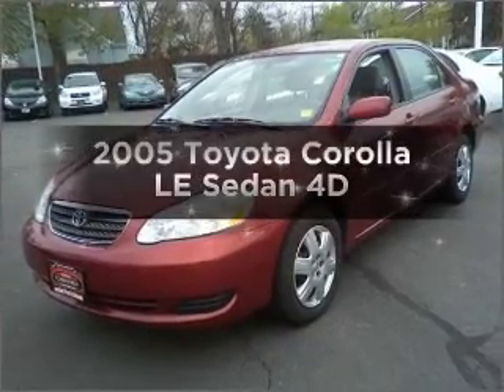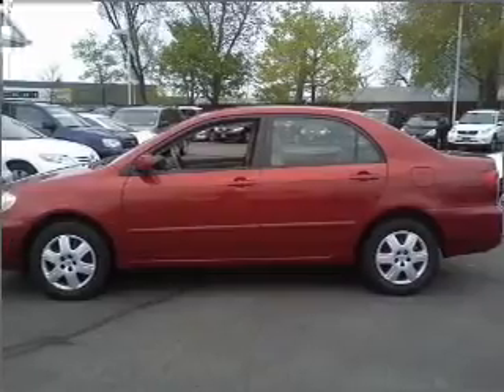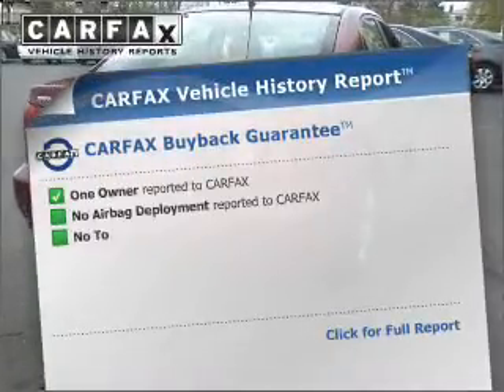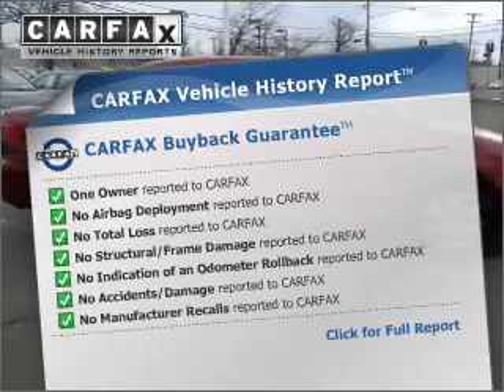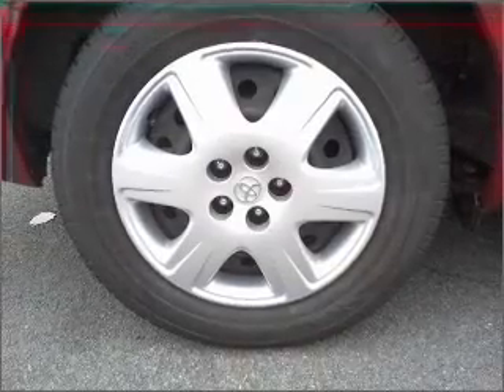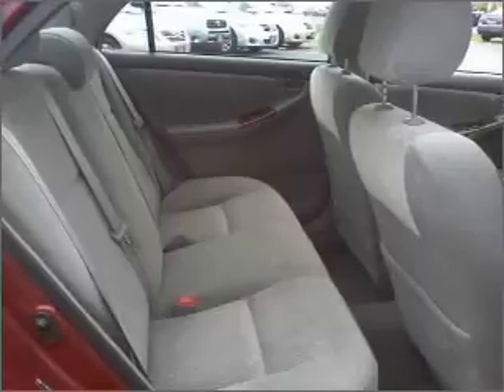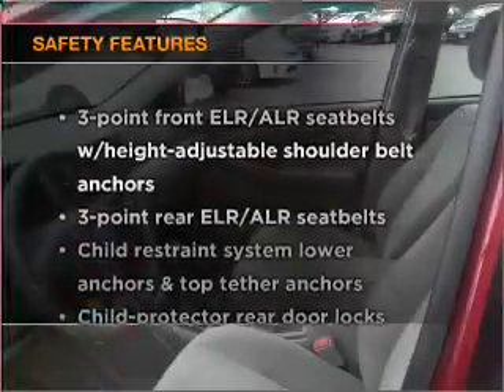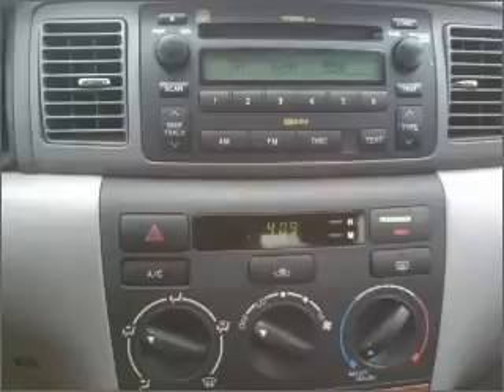2005 Toyota Corolla - Amherst NY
Year: 2005
Make: Toyota
Model: Corolla
Trim: LE Sedan 4D
Engine: 4 cylinder 1.8 liter
Transmission:
Color: Red
Mileage: 61256
Address:
1135 Millersport Hwy